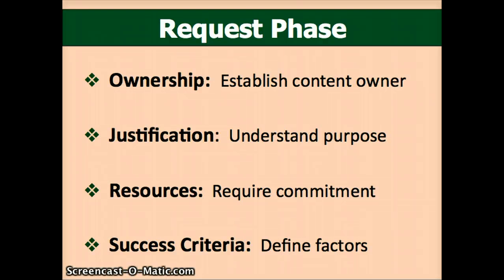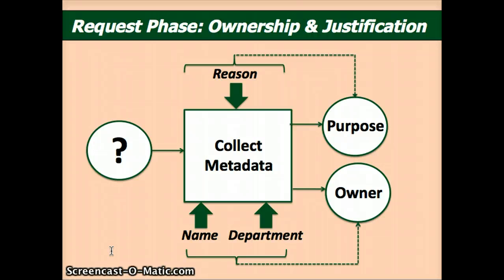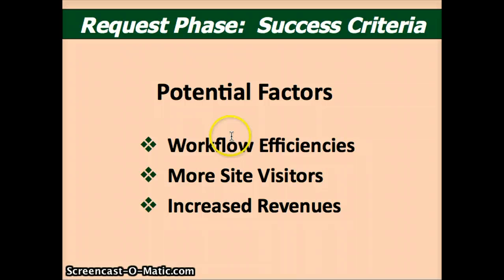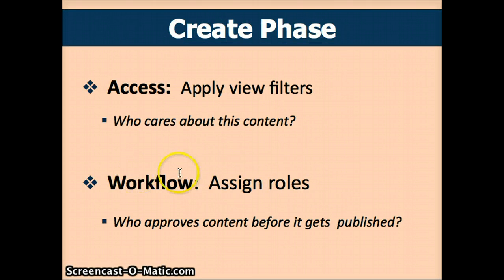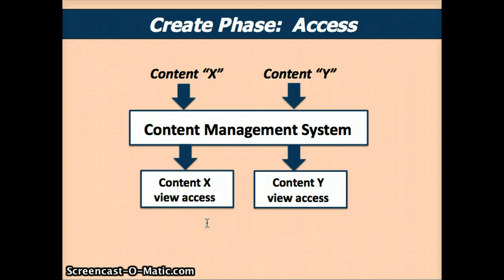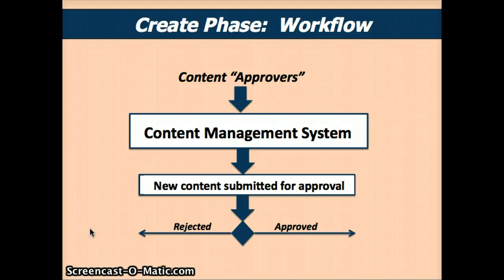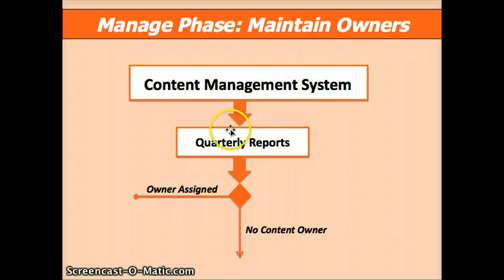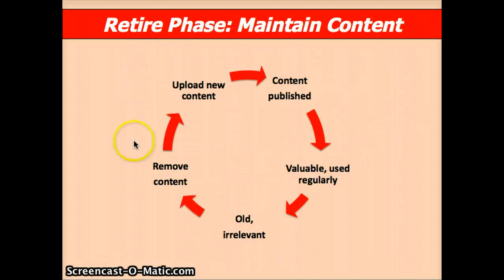Content Management Process